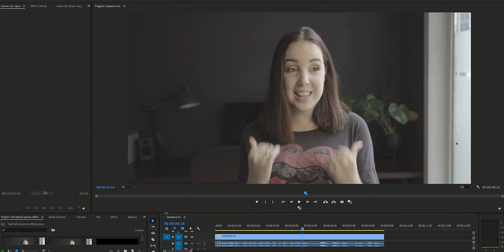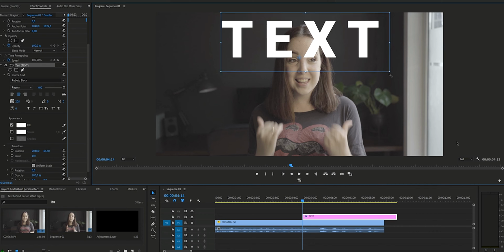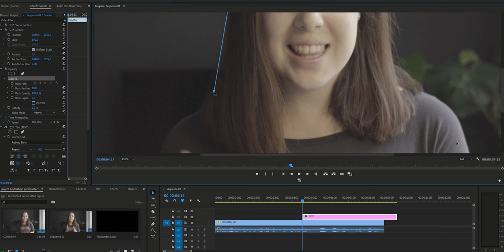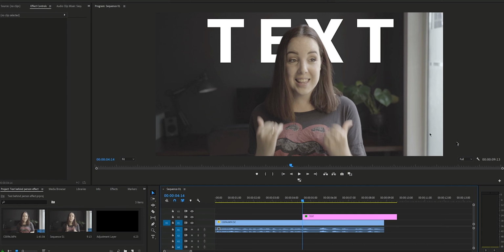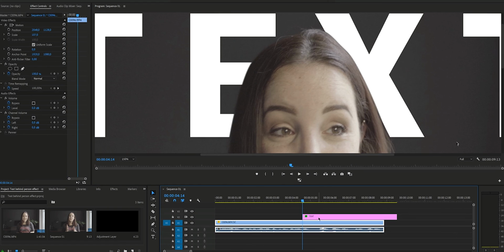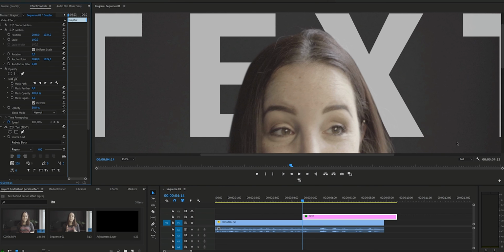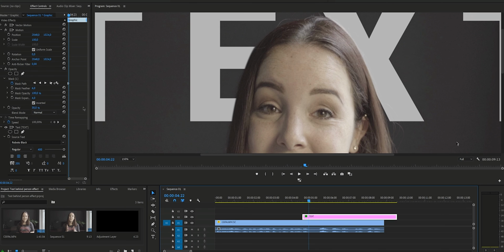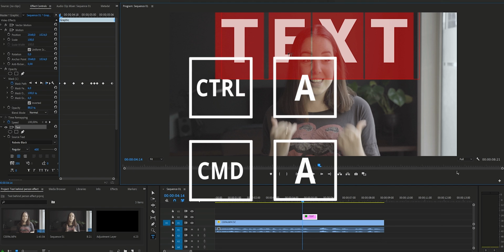Text Behind Person Effect | Adobe Premiere Pro 2021 tutorial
COLOR GRADED WITH MY LUT PACK
Text Behind Person Effect | Adobe premiere pro 2020 tutorial

▸ BEST MUSIC FOR CLIENT WORK

LET’S CONNECT
▸ EMAIL LIST (UPDATES & FREEBIES!)

Do you want to raise the bar and make even better videos by putting text behind object premiere pro 2020? It's all about the little extras. The subtle details that make your videos look SO much better. I'll show you how to put text behind a person or add text behind moving objects inside Adobe Premiere Pro. Quick and easy, let's go!